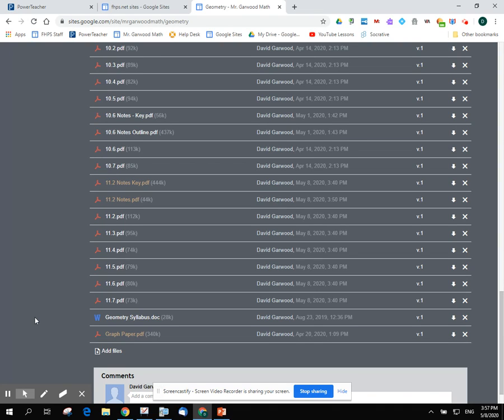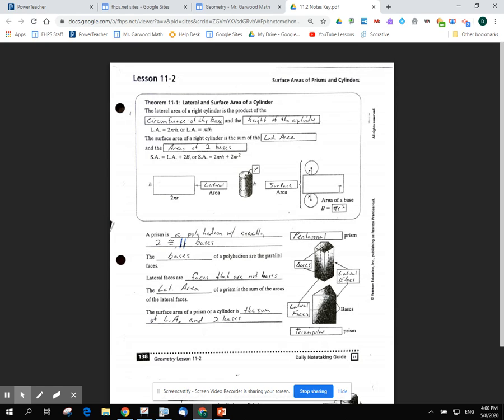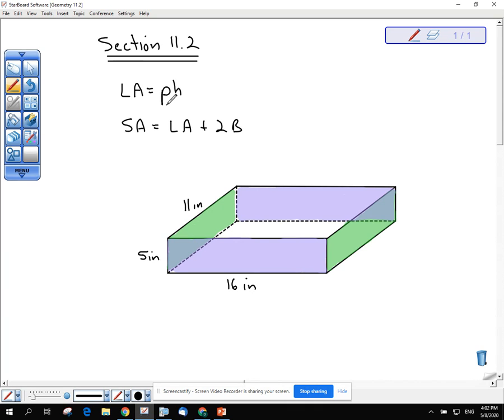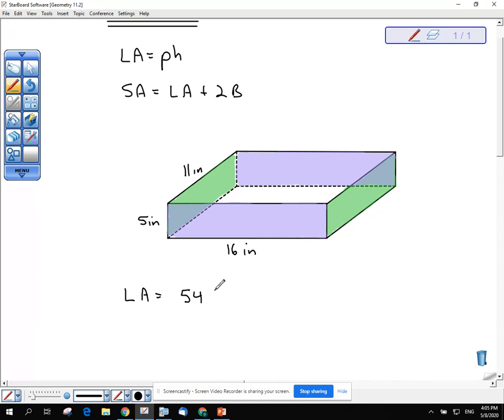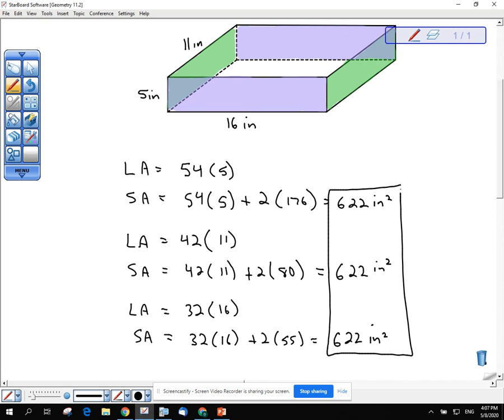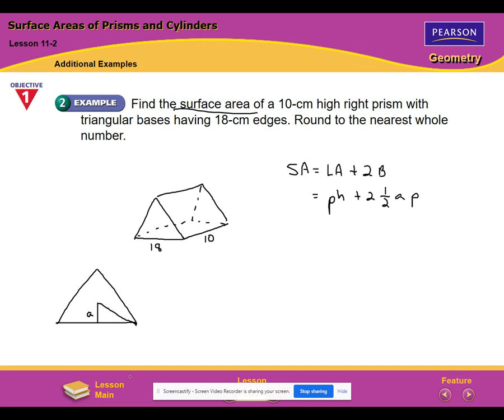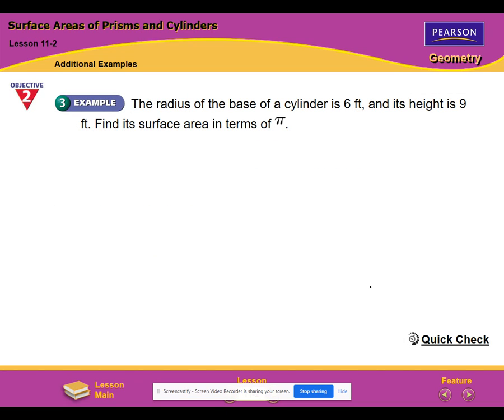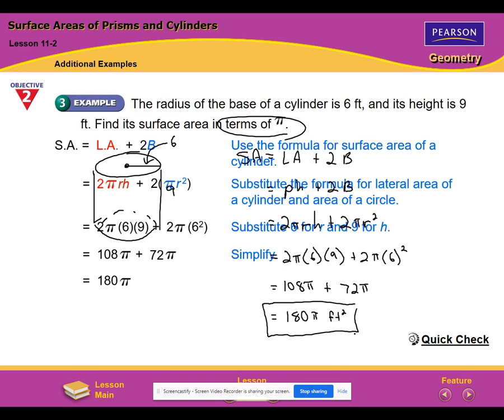Geometry - Section 11.2